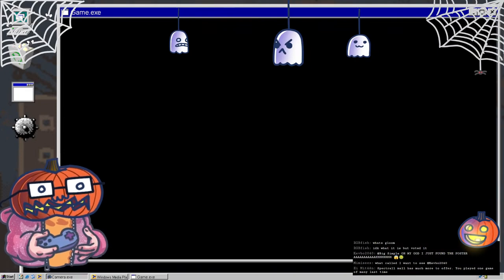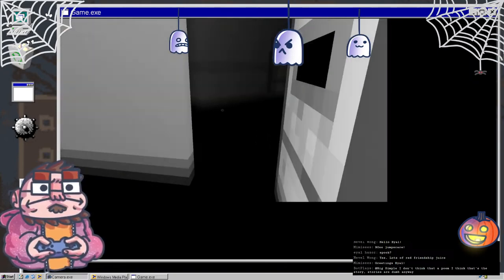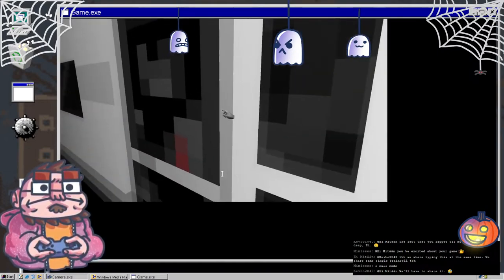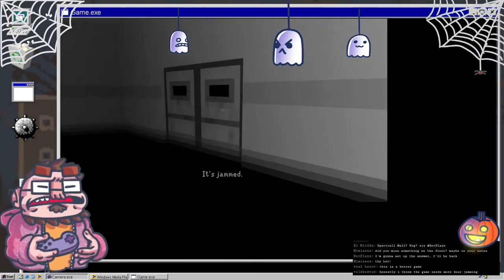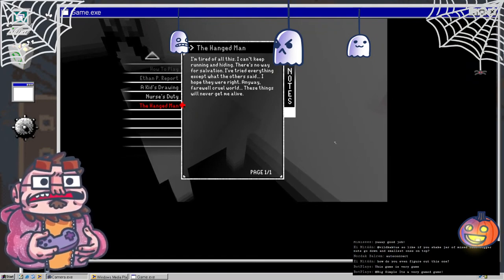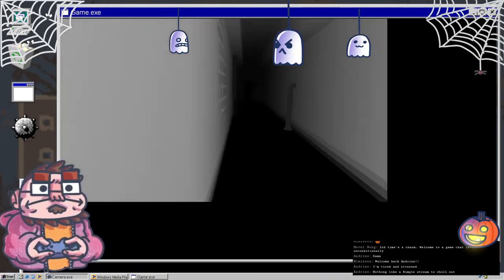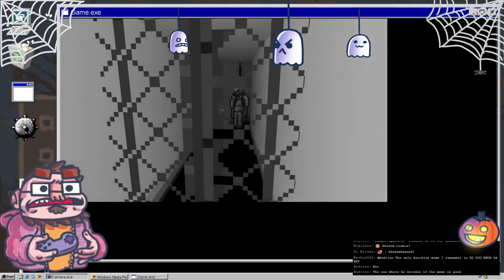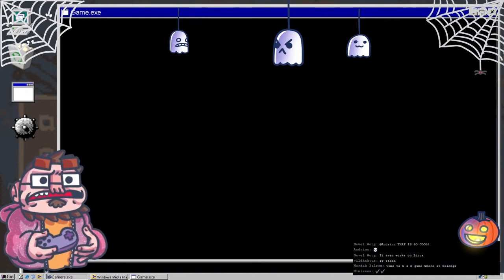Into the Gloom